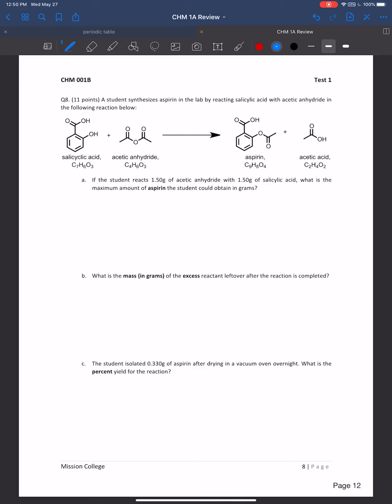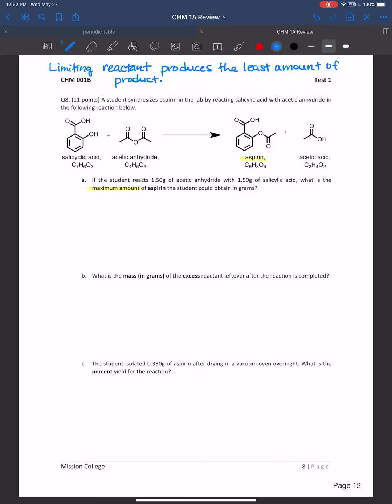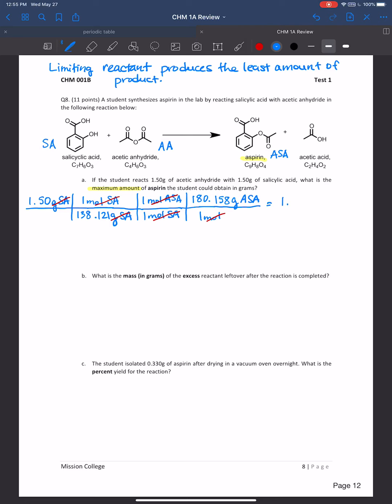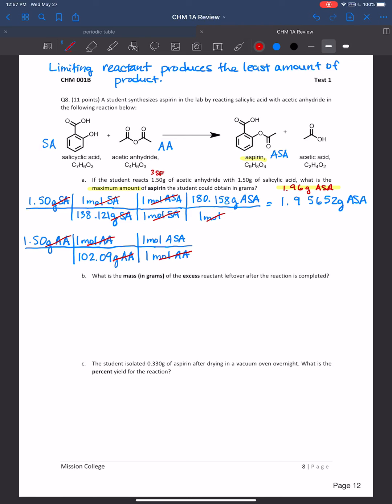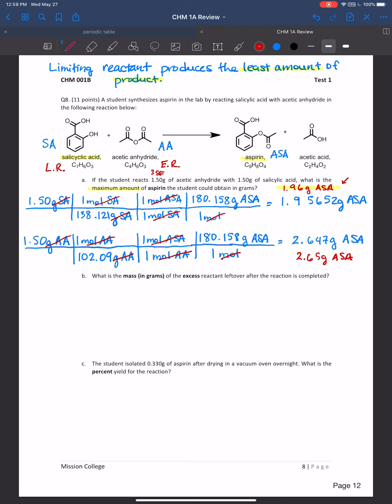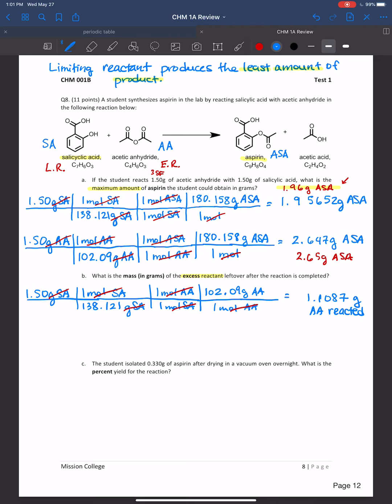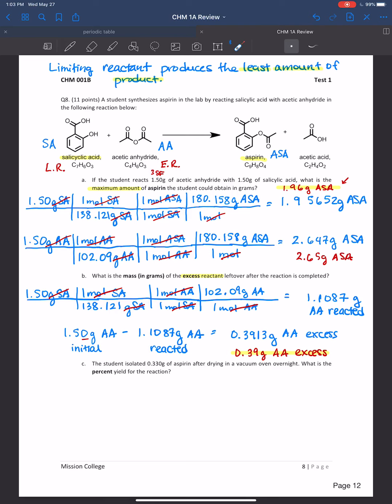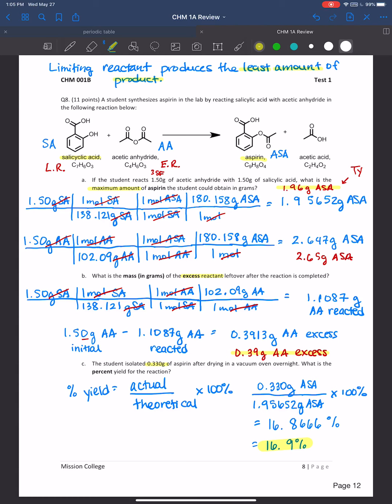Percent Yield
In this video I work an example problem solving for limiting reactant, amount of excess reactant leftover, and percent yield of product obtained at the end of an experiment.